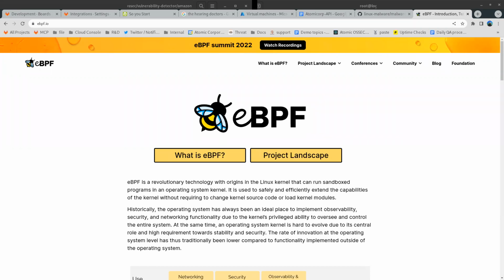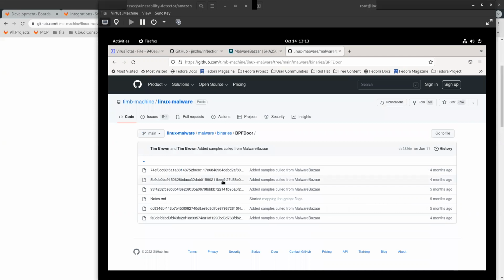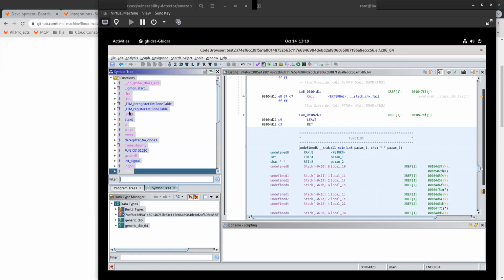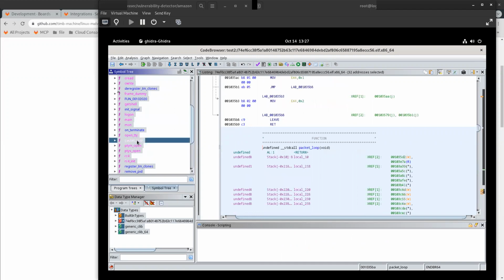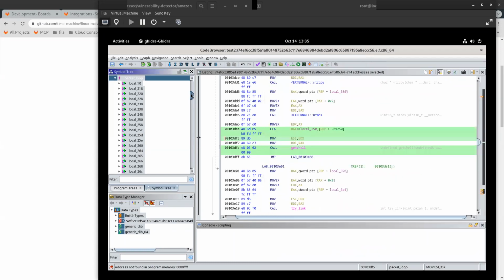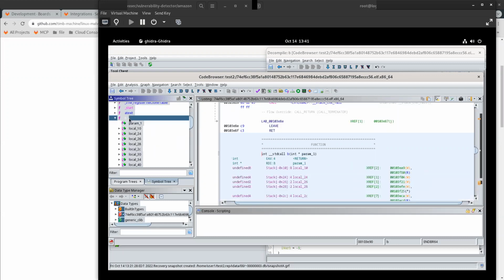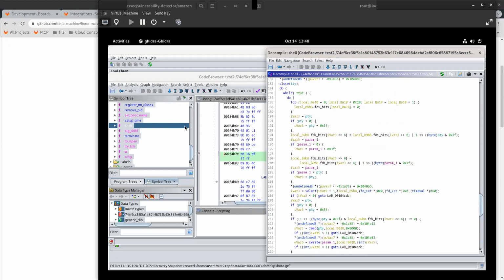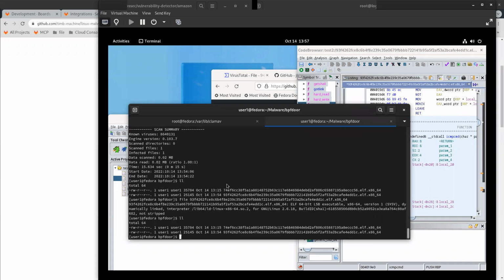Linux eBPF Malware Review in Ghidra